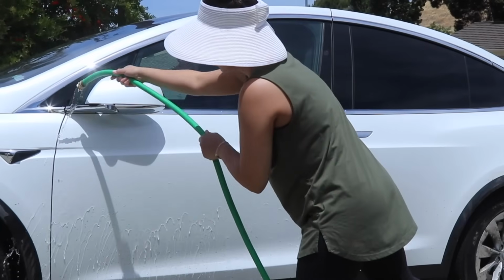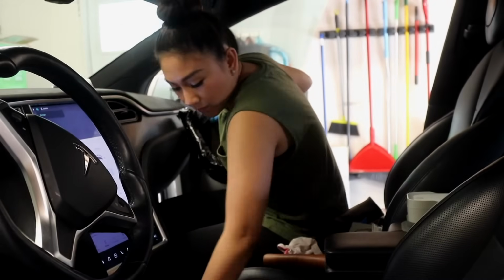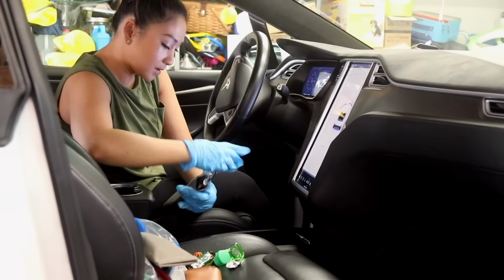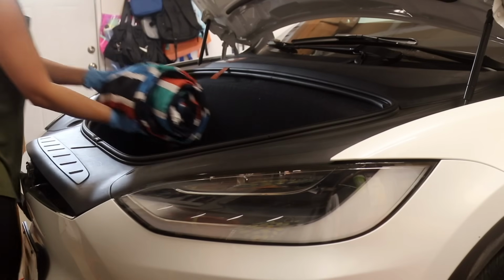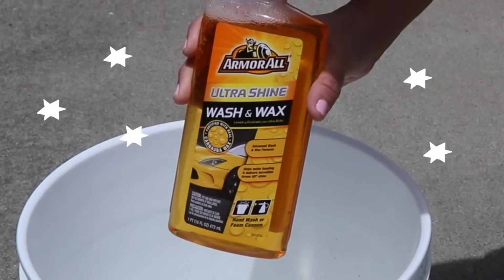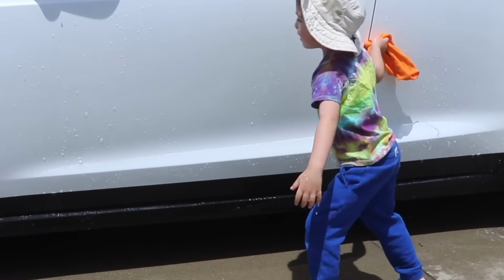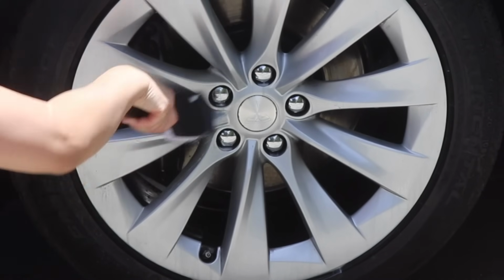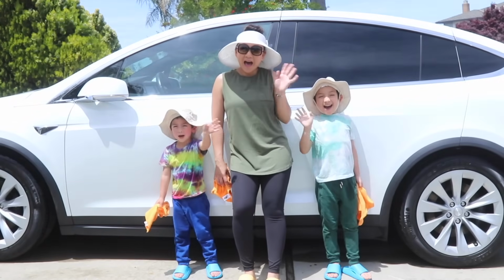Deep Car Clean With Me!